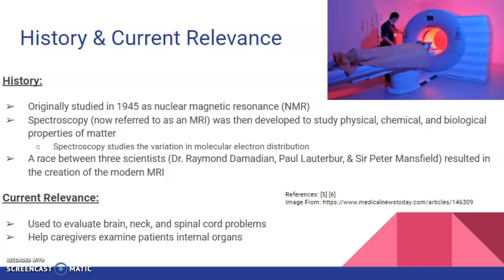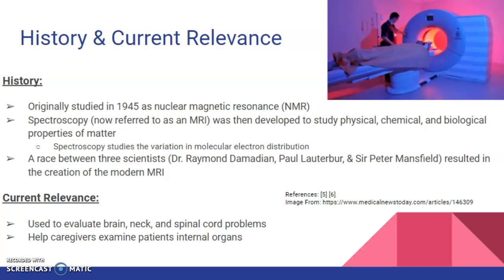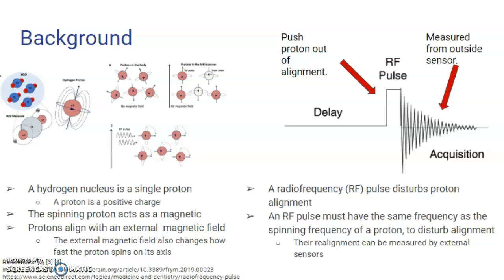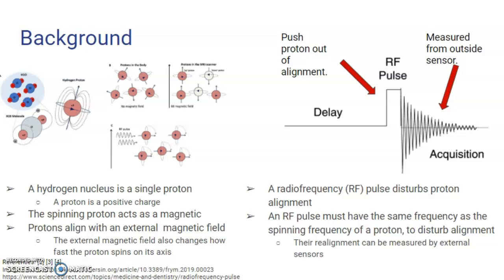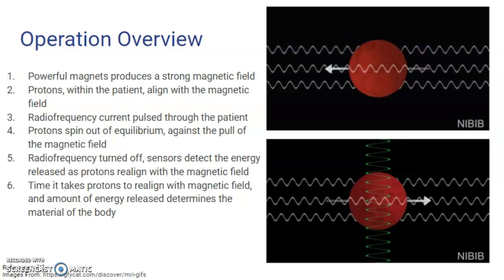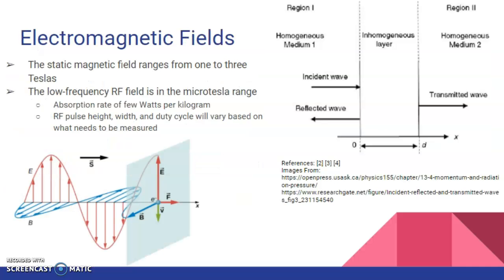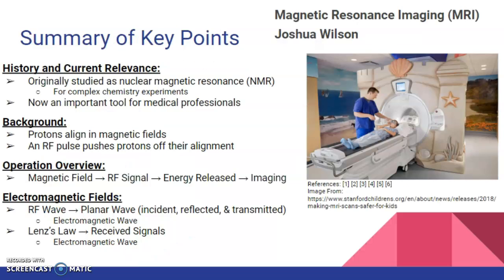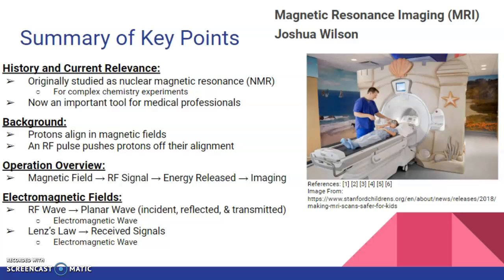Magnetic Resonance Imaging (MRI) - Joshua Wilson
ECE 303 Project Presentation on Magnetic Resonance Imaging (MRI)
Joshua Wilson

Some of my in slide citations were partially covered by the watermark of my screen-recording application.  I have posted the link to my slides below to ensure my references were properly cited